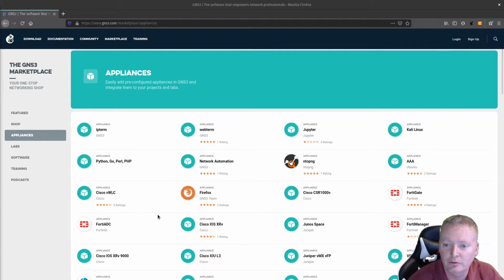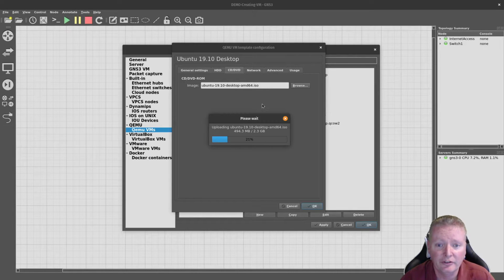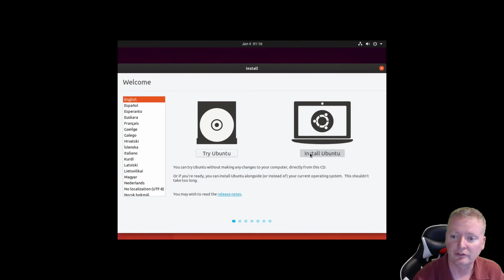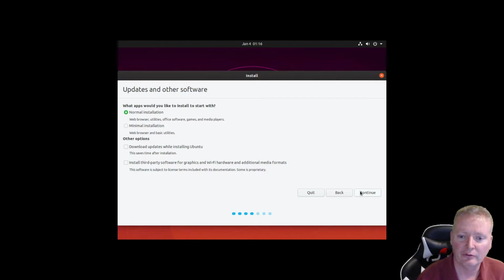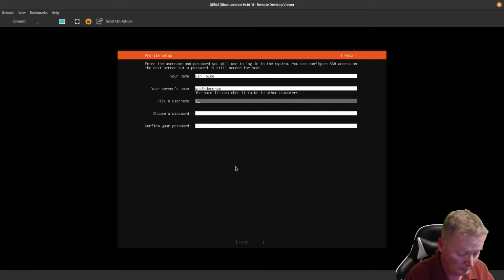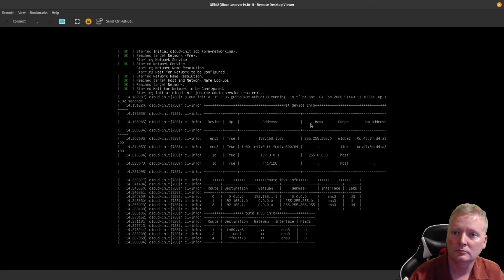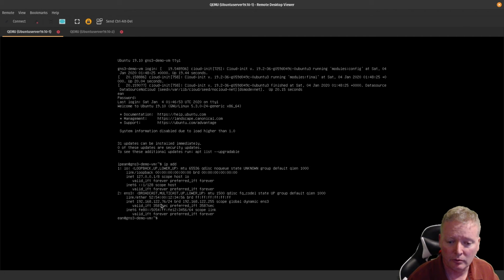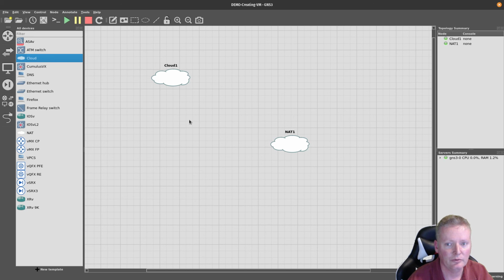Live Stream: Creating Custom Virtual Machines in GNS3